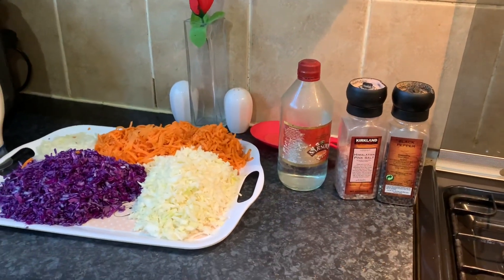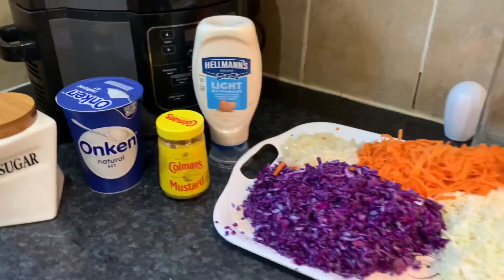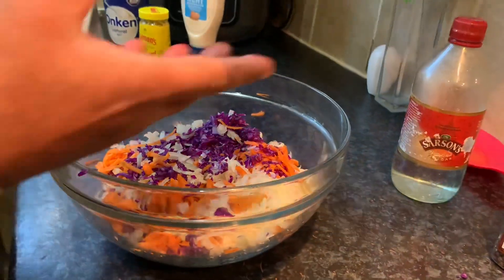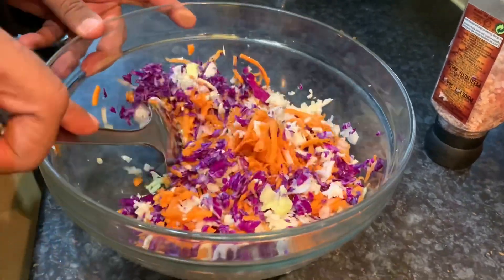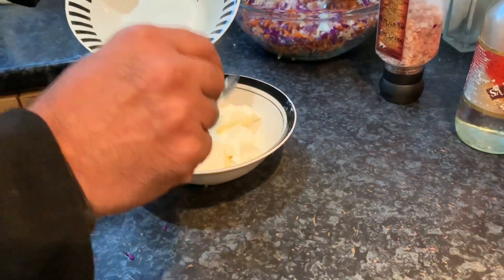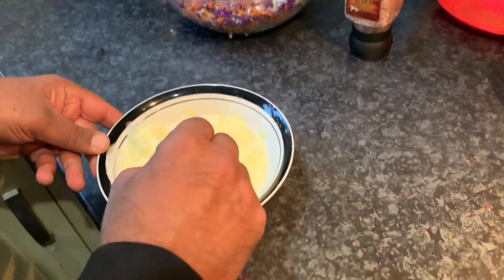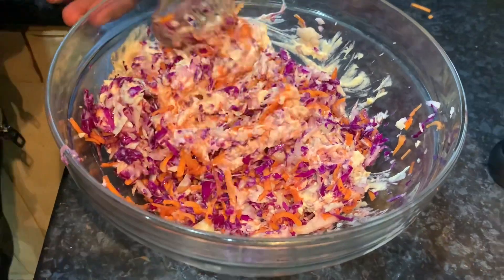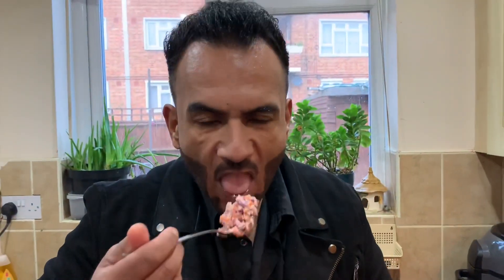New York Deli Coleslaw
New York Delicatessen coleslaw